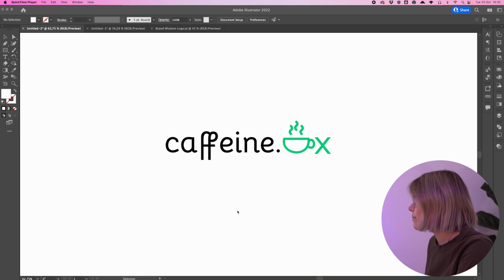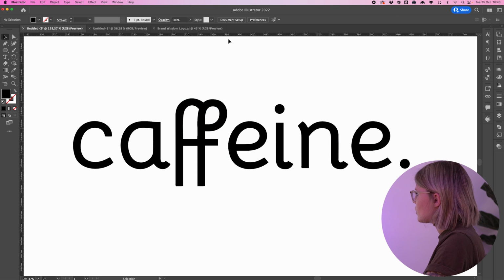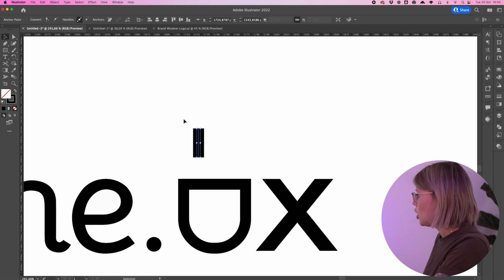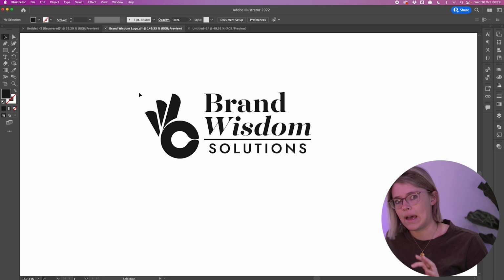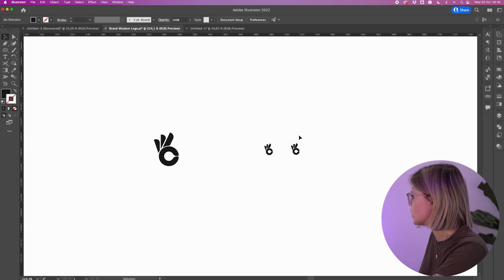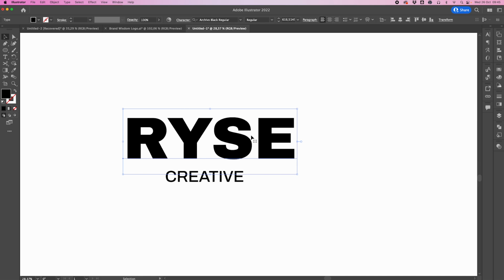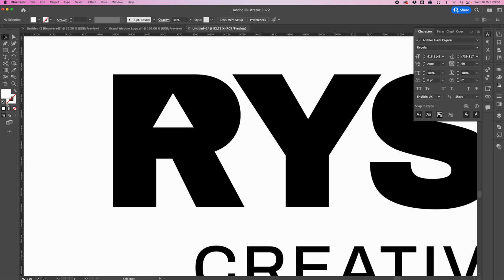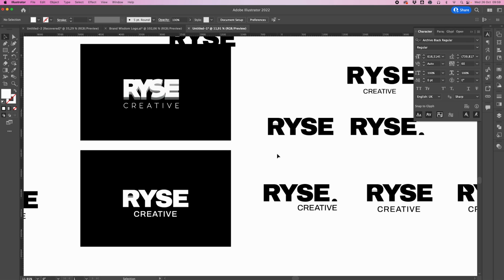Fixing Your Logos in Adobe Illustrator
Want to share you logo so we can improve it on the next video?

Things like composition, color, layout, typography, are all part of the technical ability, and skills you need to be a great designer. In this video,  I'll be leveraging some of these skills to redesign three logos submitted by our followers, using Illustrator. Follow me step-by-step as I do my best to add a little more technical concepts into these designs.

📽️ CHAPTERS

00:00 - Intro
00:14 - Process Breakdown
01:09 - Logo #1
13:50 - Logo #2
23:28 - Logo #3
36:12 - Final Results